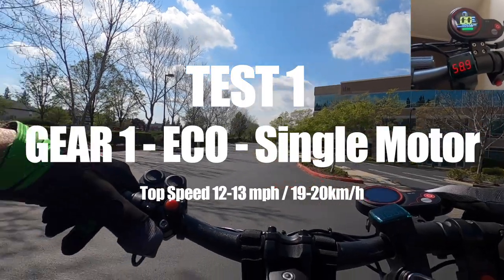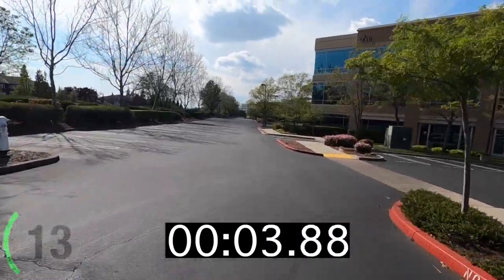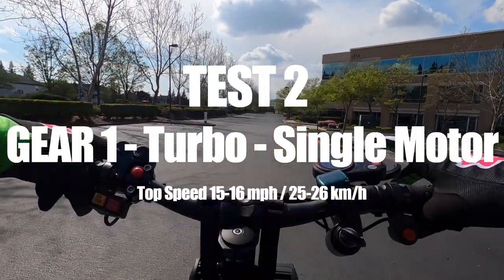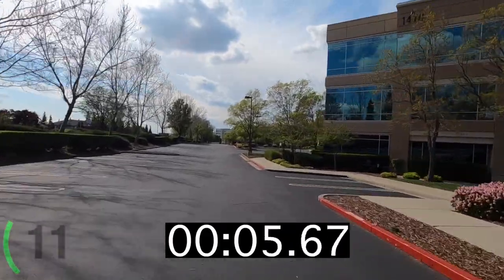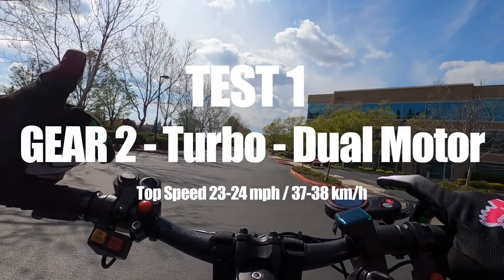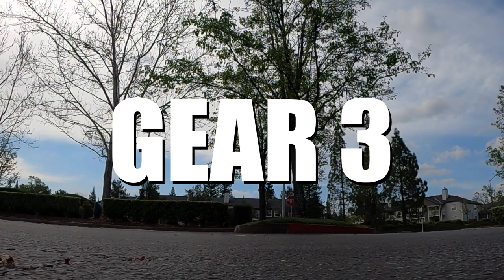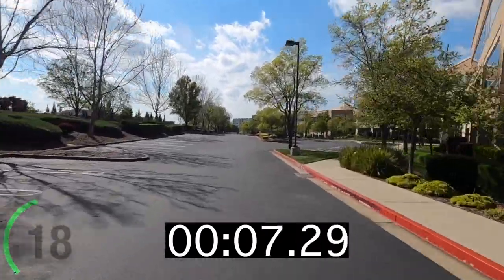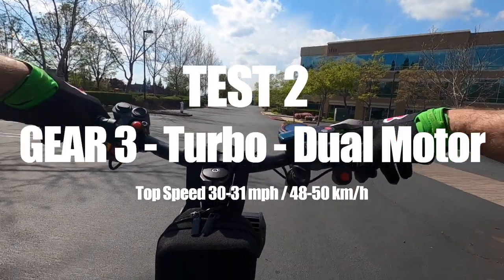ZERO 8X | Dual Motor | Acceleration Test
Please watch all the way to the end and let me know if there's any videos you want more content of for this scooter.
Long overdue for a proper acceleration test with this scooter! I did a bunch of different test using the various modes available and will post the numbers at the end.

There were some surprises, and then some not so big surprises. Either way its alway a blast to get out on the scooter.

Super excited to share this with you, I hope you enjoy!

Link for products from THIS video:

Headlight mount

Pattern switch

Battery bag

Dual switch

Horn switch

Shop | Listen | Watch | Read | Photos - Take advantage of FREE 2-Day shipping - Get a FREE 30-day Amazon Prime Membership here!

Video shot on:
GoPro HERO 8
Canon PowerShot SX740 HS

Have a brand or band that you want represented on the channel?